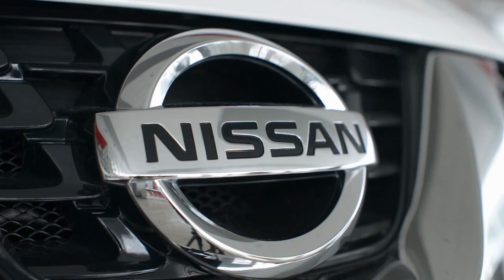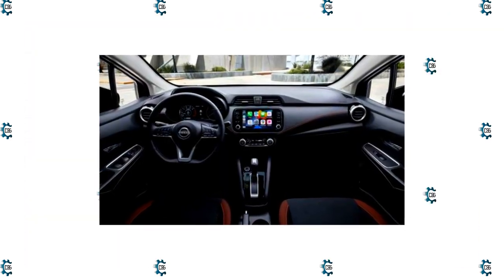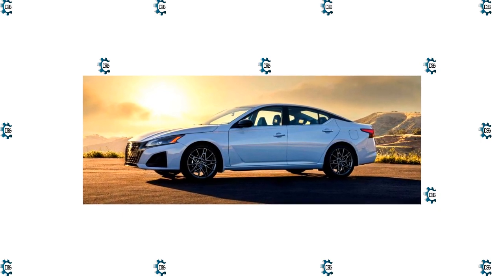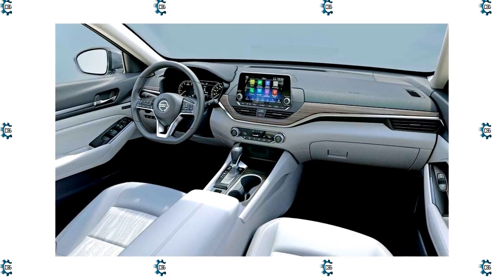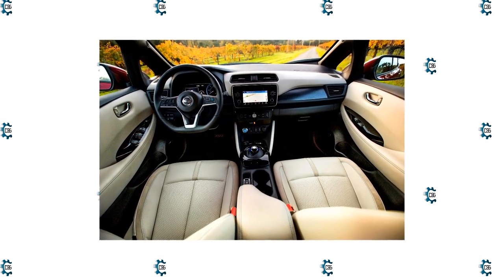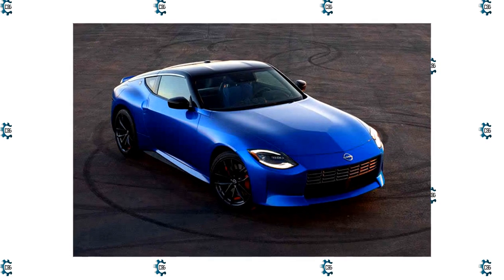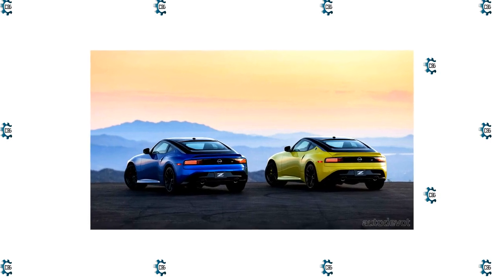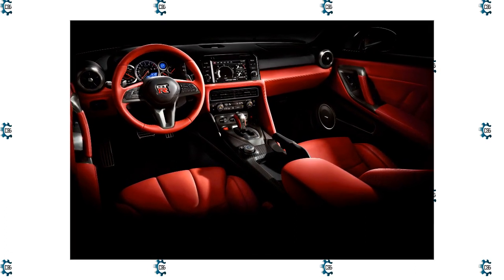2023 Nissan Car Lineup Changes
The revised Z sports vehicle is Nissan's greatest announcement for 2023. It comes after a 14-year hiatus between new versions, making us question how much longer we will have to wait for the next GT-R. (if there is one). The revamp to the sports car comes at a critical juncture for Nissan, which is steadily shifting away from gas-powered sedans and trucks in order to better serve its SUV and EV consumers.